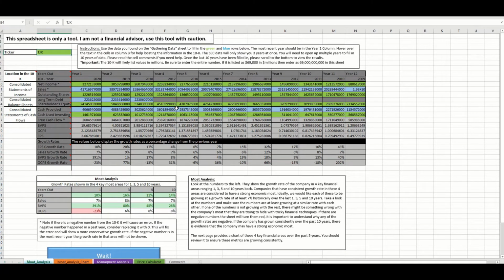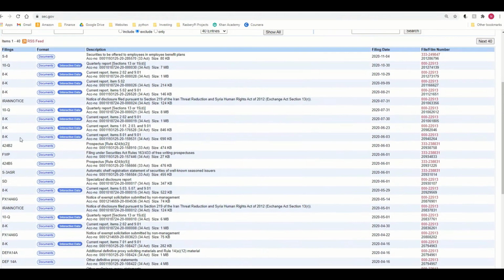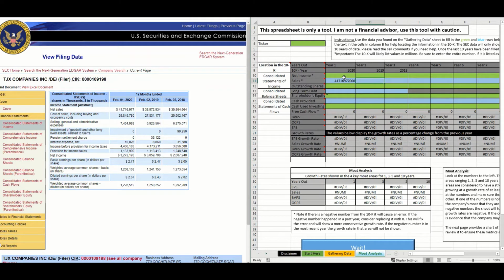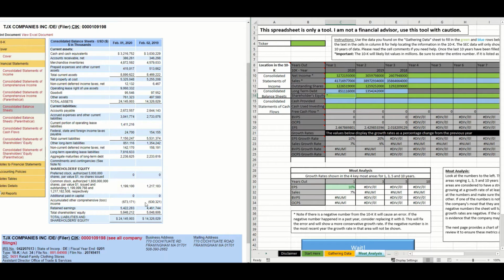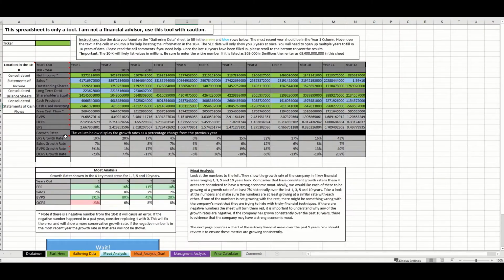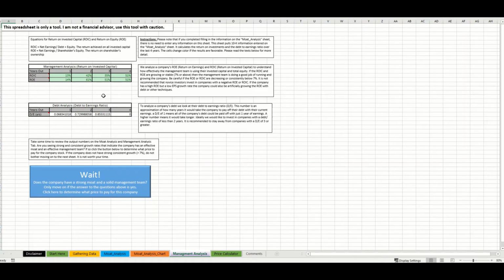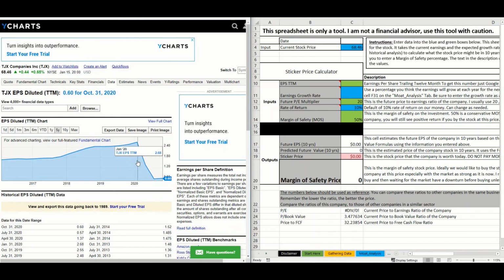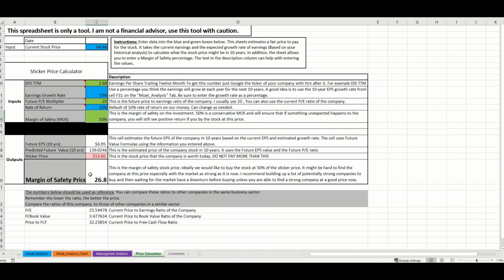Value Investing Analysis with Excel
Learn Value Investing with an excel Spreadsheet using free data from the SEC. Analyze stocks using excel. This video is a walkthrough of the spreadsheet available at Seekingbuffettmoats.com. Use this spreadsheet to analyze a stock to determine if it has an economic moat and a good price to pay for the stock.